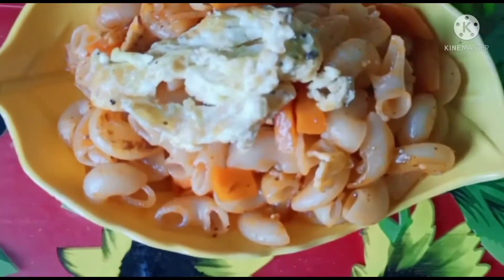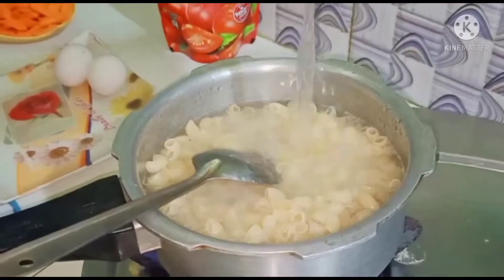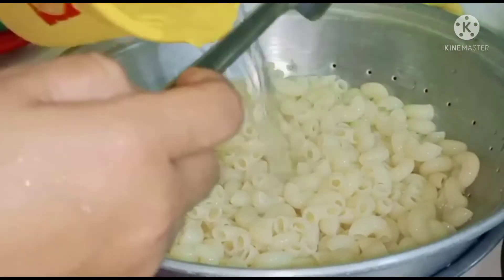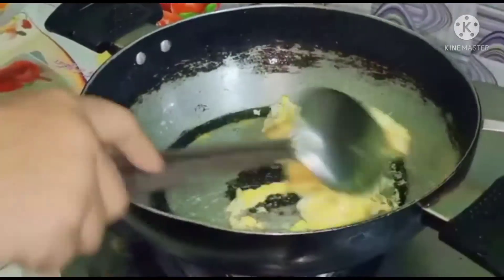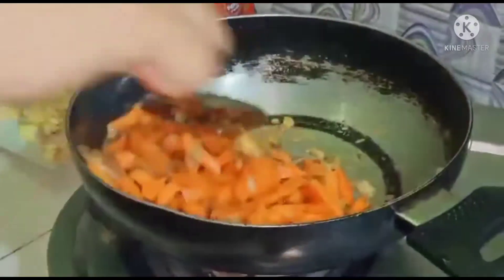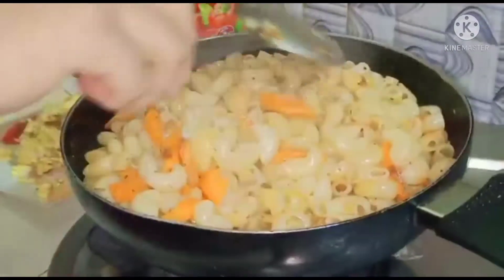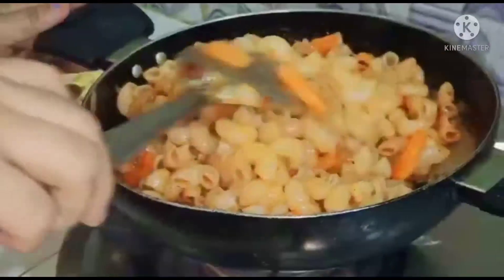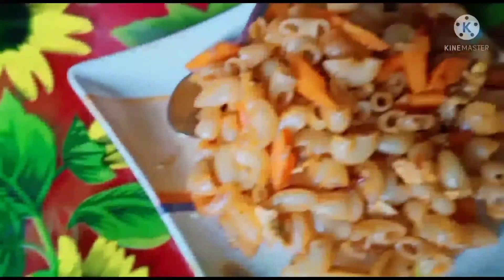Tasty and easy veg Macaroni recipe/vegetable macaroni recipe at home quick and easy 🤩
hii everyone ki khbr I hope xakoluey valley Ase.

🙏🙏🙏🙏plz xampurno vdo tu wtch koribo mur xakolu lovely frnds loi anurudh jnalu.
aru vdo tu first r pora xexoloike suar babe bhut bhut dhanybad.

MACARONI  KENEKOI BNABO PARI _
INGREDIENTS_
3MINI PAC OF- MACARONI
2-EGGS
1- ONION CHOPPED
2/3-TEA SPOON MUSTERD OIL
SALT TO Taste
half teaspoon black pepper powder
one pinch red chili powder
5/6teaspoon tamato catch-up
2 carrot 🥕
one pinch origano